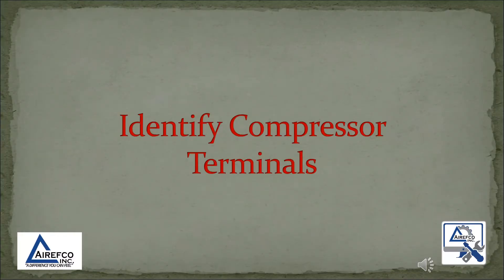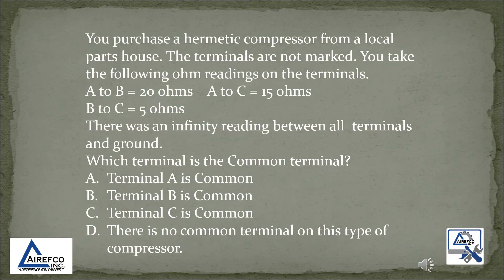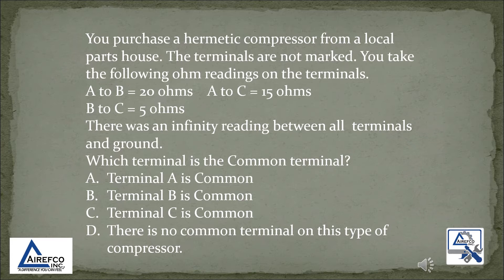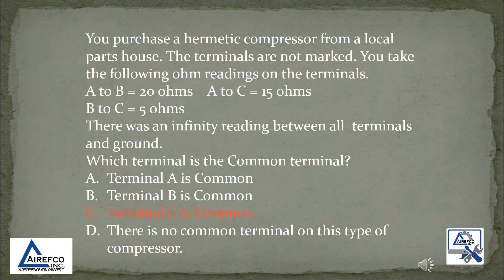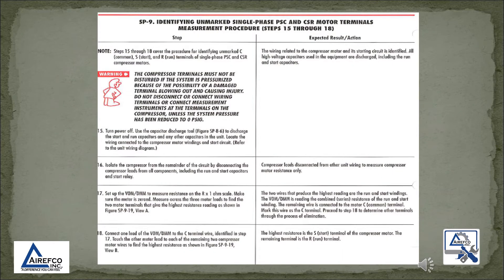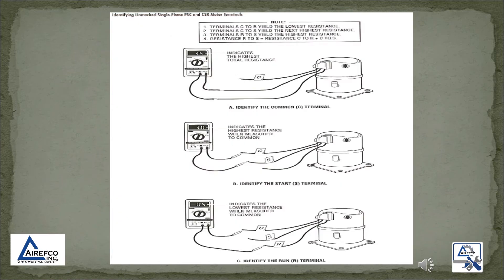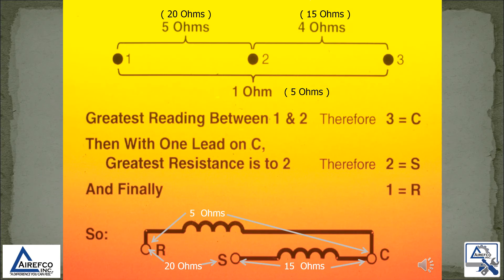Compressor Terminal Identification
In this video we will cover Compressor Terminal Identification